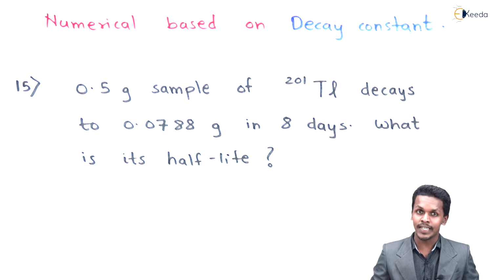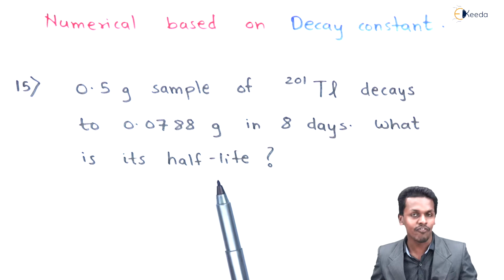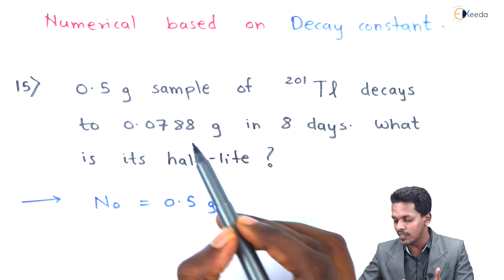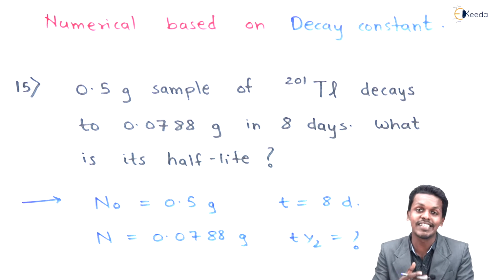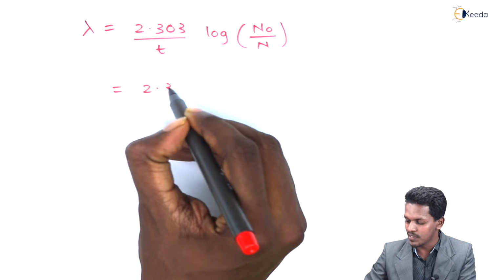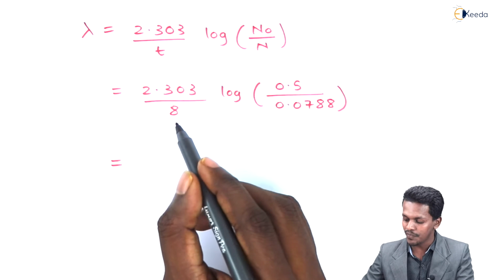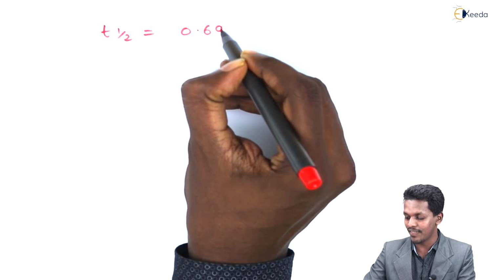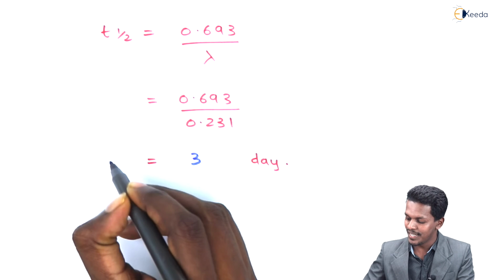Numerical Based on Decay Constant Problem 15 - Nuclear Chemistry & Radioactivity